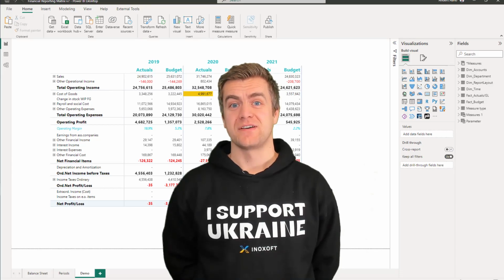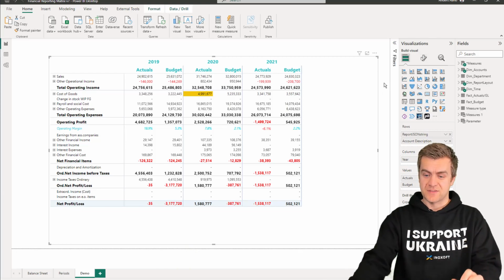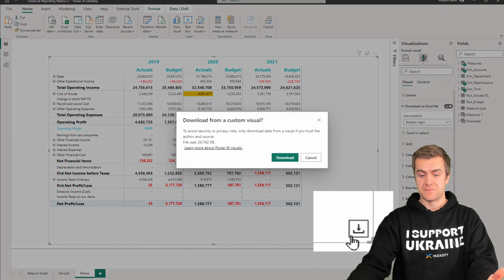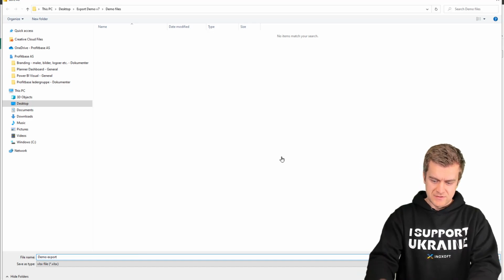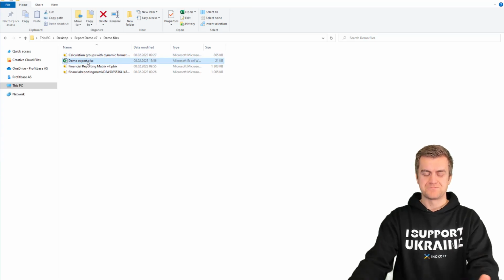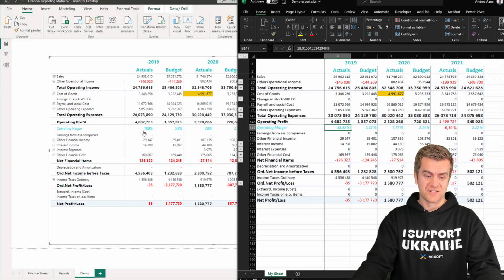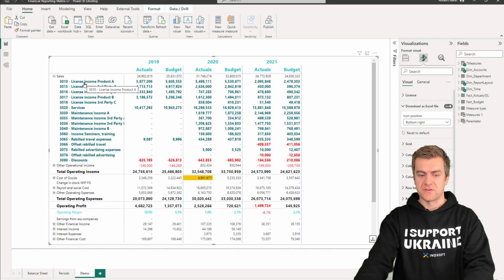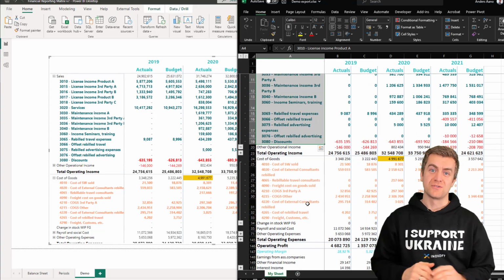Power BI - Export Financial Reports to Excel is finally here! (short)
Starting from version 7 of the Financial Reporting Matrix, you can export your visual with all layouts, formatting, font and background colors and row hierarchies to Excel!

This is a feature we know many of you have waited for!

*Export to Excel is a Premium feature that requires a paid license.

In order to download from custom visuals, you need to turn on a setting in your Power BI tenant. Send this to your Power BI admin if you don't have admin rights yourself: